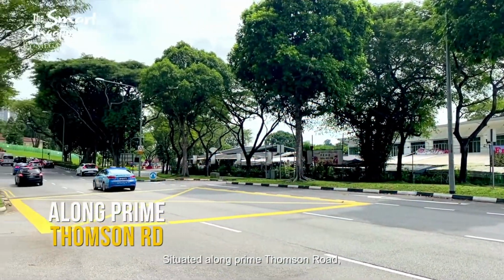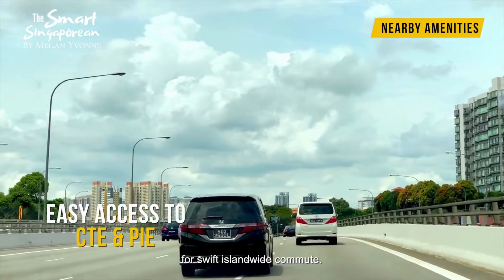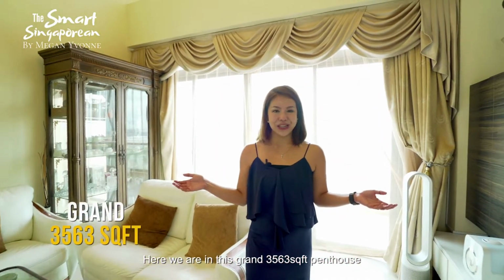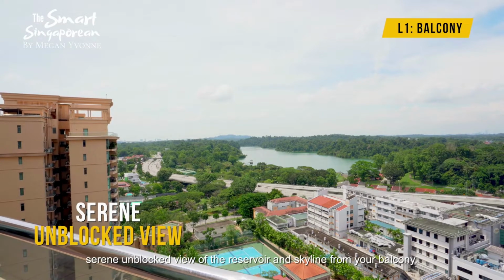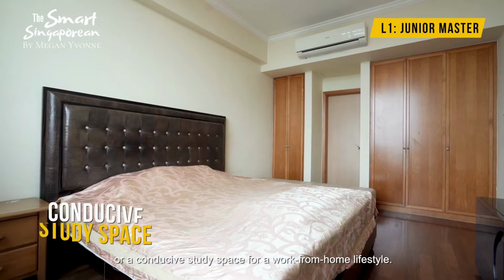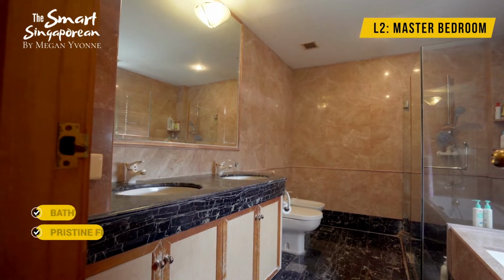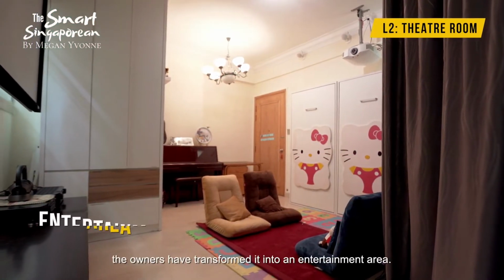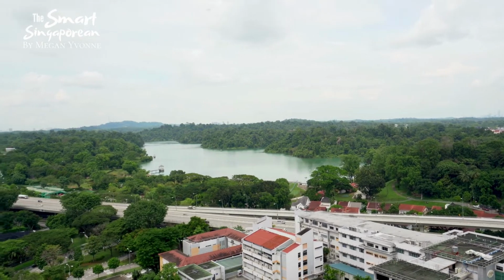Thomson 800: Rare $5.2M Freehold 5 Bedroom Penthouse In District 11 Singapore Condo w Stunning View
Thomson 800 is a Freehold condominium located in the highly sought after District 11. This 3,562 sqft 5 bedrooms 5 bath Penthouse at 798 Thomson Road  is ideal for a family who enjoys space

Wake up to the stunning panoramic breath-taking view and fresh air from the MacRitchie Reservoir with an unblocked million dollar view

This house has been tastefully done up with a touch of luxurious living and superbly well-maintained, meaning you can move in straight away.

What's more, you are surrounded by an array of amenities such as the famous eateries along Thomson road and supermarket (Fairmart). 470M from the serene Macritchie Reservoir. For families with children, you are within 1km of the famous St Francis Convent, Marymount Kindergarten, Marymount Convent School, Preschool, Raffles Institution Performing Arts Centre, Little Skool-House.
Within 1.2km is SJI International School, Raffles Institution, CHIJ Primary Toa Payoh and Montessory Preschool.

Public Transportation wise, Caldecott MRT Station is merely 380m away and Marymount is just 15 mins walk. As for car owners, you are well connected to the expressways (CTE, PIE and KPE).

The Smart SG Team is an independent team under the umbrella of Propnex Realty Pte Ltd (Agency Licence No. L3008022J) ∙ 480 Lorong 6 Toa Payoh, #10-01, HDB Hub EAST WING, S310480